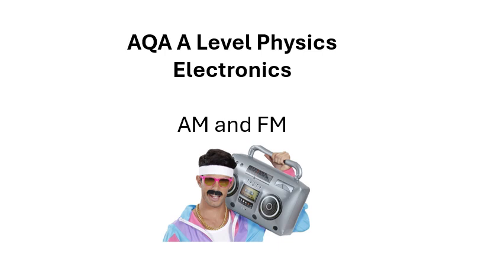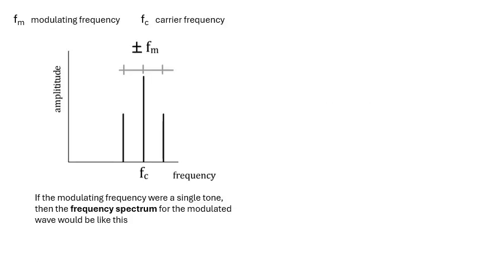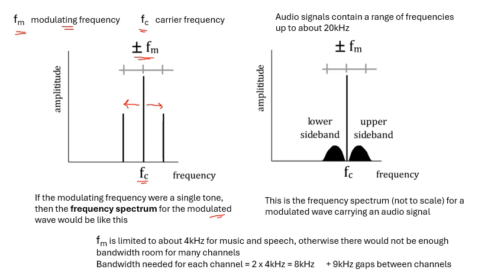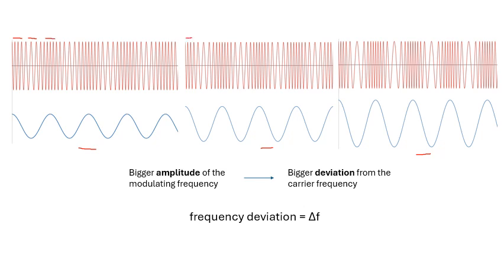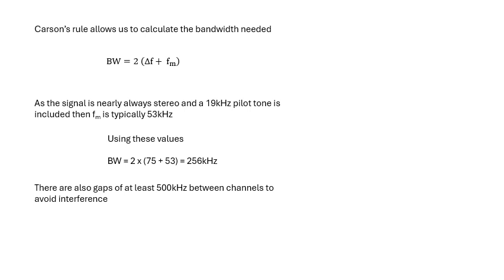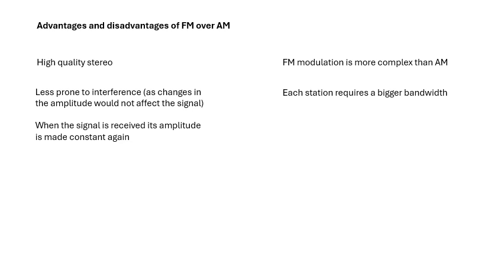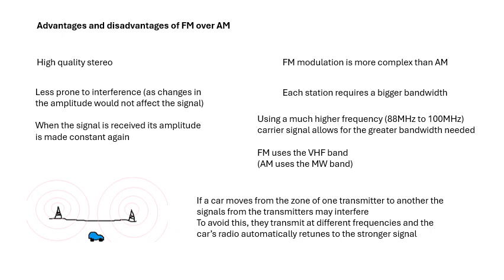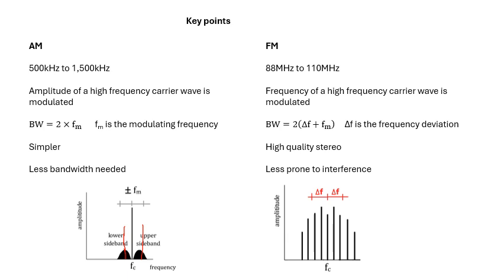AQA A Level Physics: Electronics: AM and FM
For the Electronics option of AQA A Level Physics.
What are AM and FM?